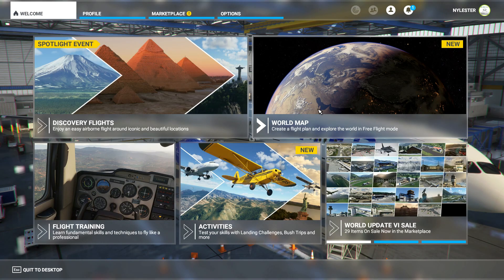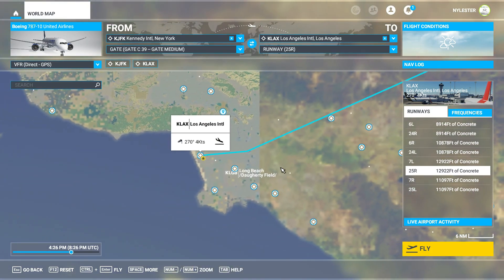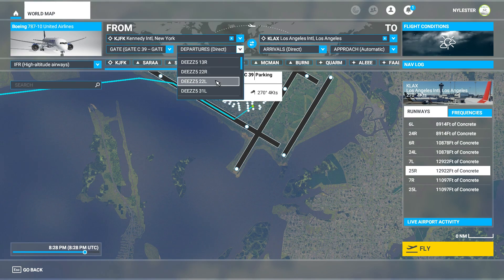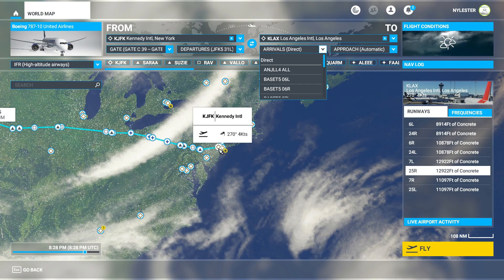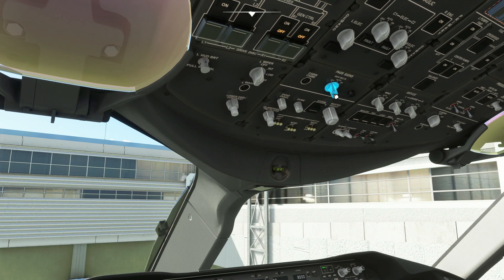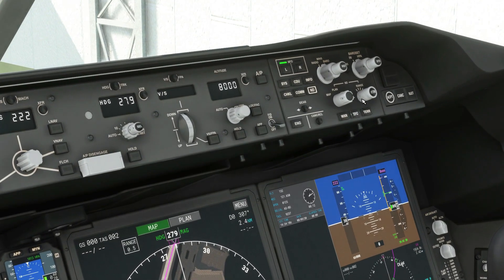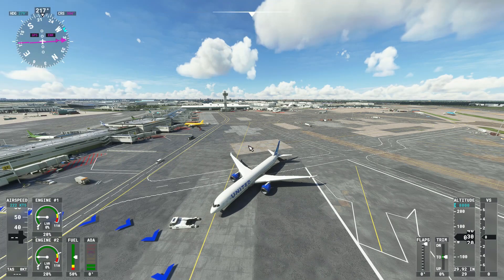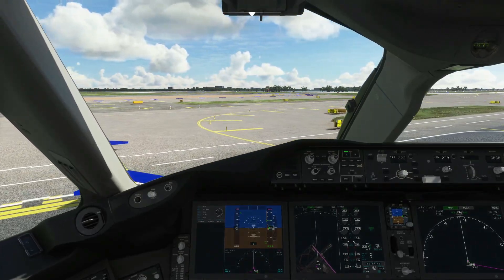Flight Simulator 2020 Boeing 787-10 Full Flight Tutorial | Flight Plan, Startup, Taxi, Autopilot